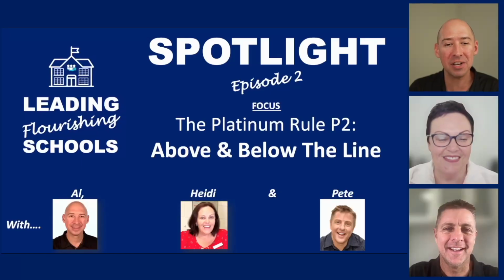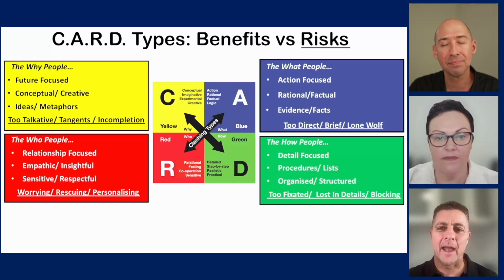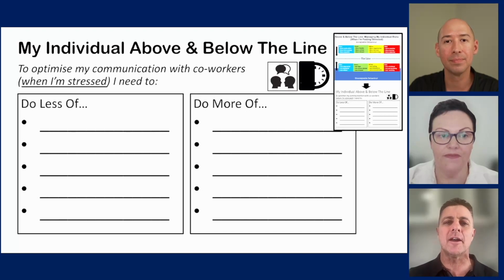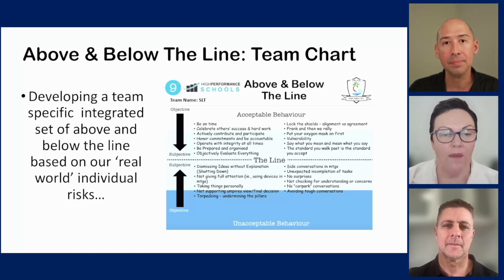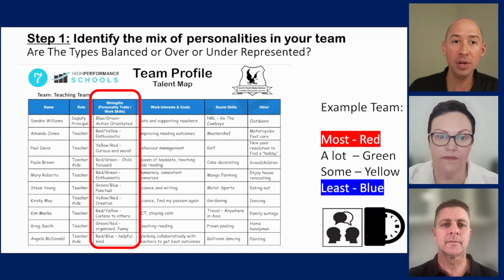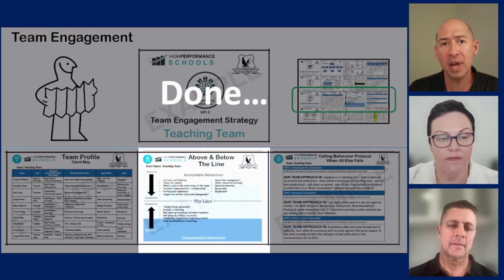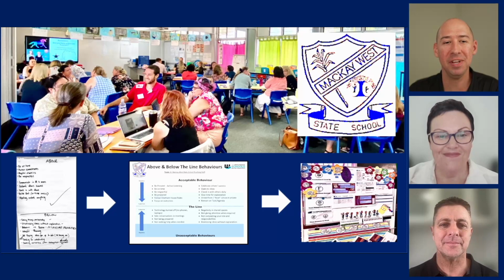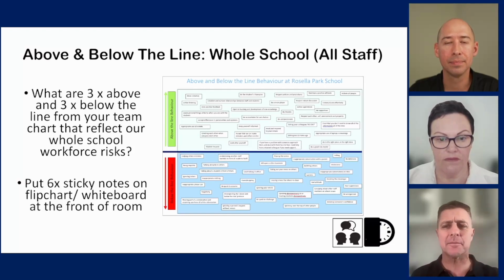Spotlight Episode 2: Above and Below the Line Extended